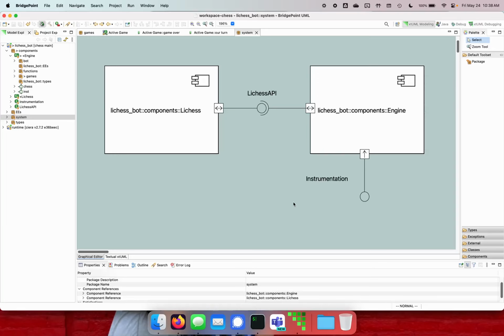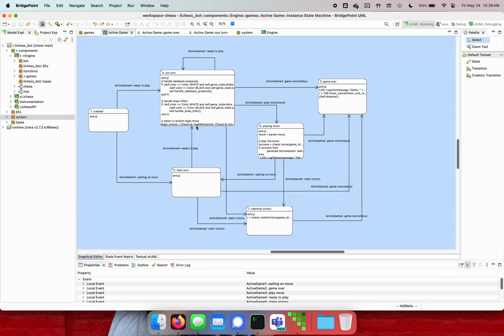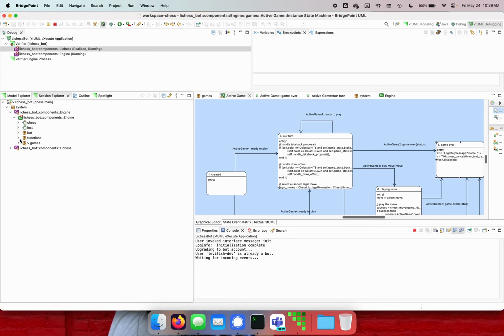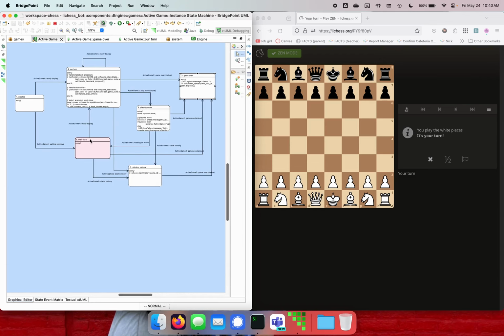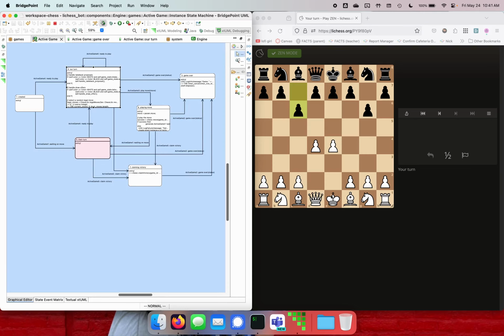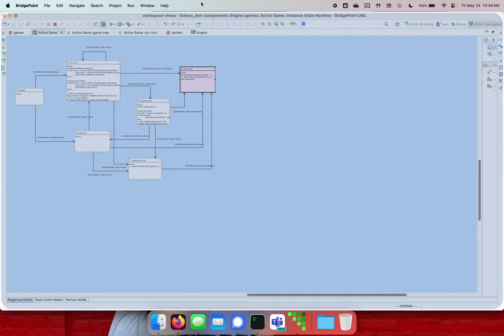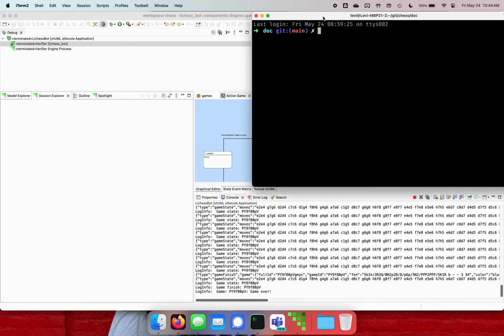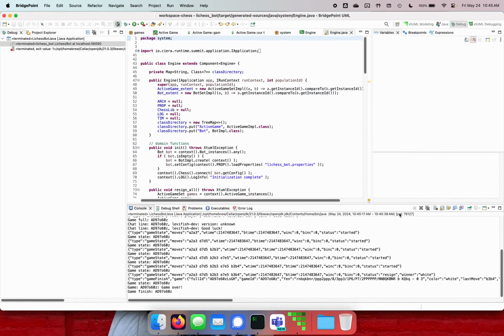Chess bot model (demo)